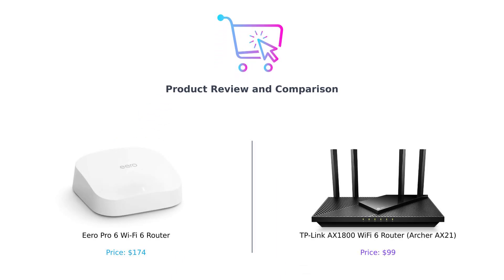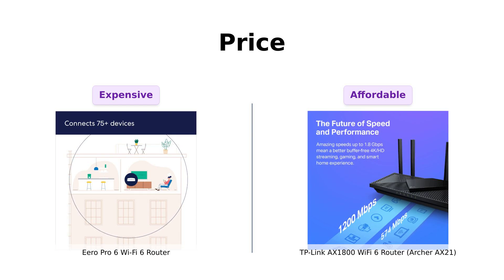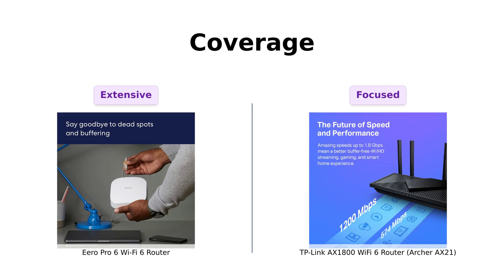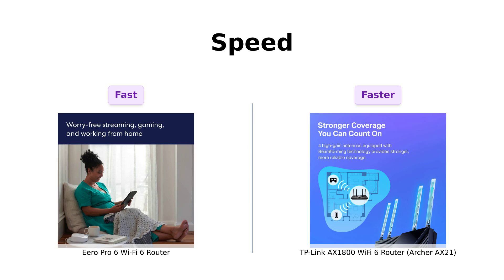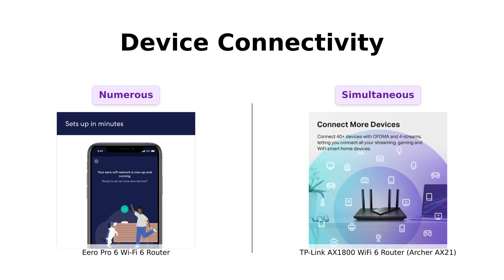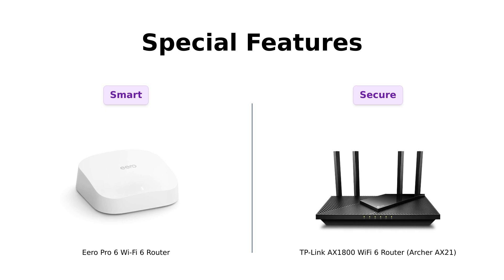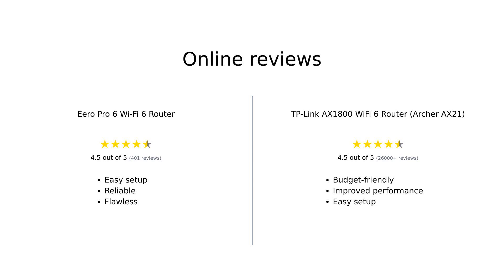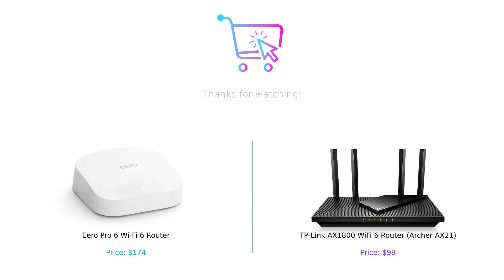eero Pro 6 vs TP-Link AX1800 Router 📶 Which Wi-Fi 6 Router is Best?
Compare the Certified Refurbished Amazon eero Pro 6 tri-band mesh Wi-Fi 6 router with built-in Zigbee smart home hub at $174

with the TP-Link AX1800 WiFi 6 Router (Archer AX21) dual-band wireless internet router at $99

Discover the features, performance, and compatibility to find the perfect router for your home setup! 🚀🔒🏠